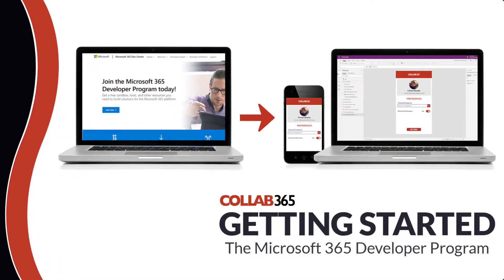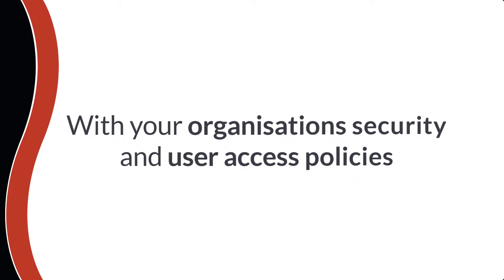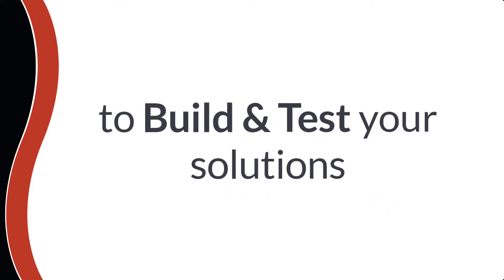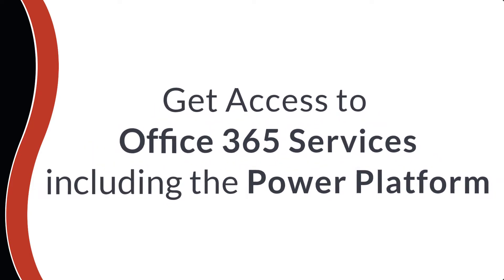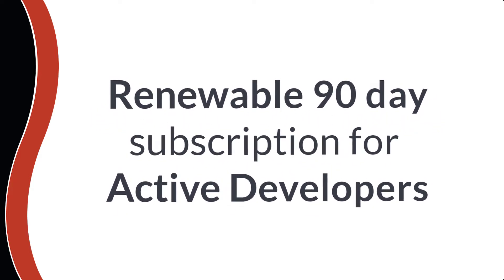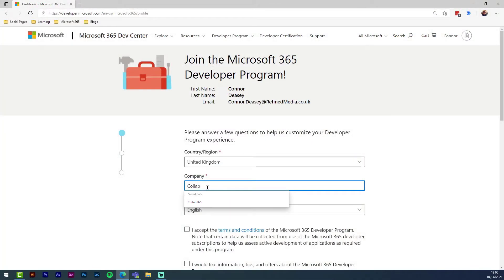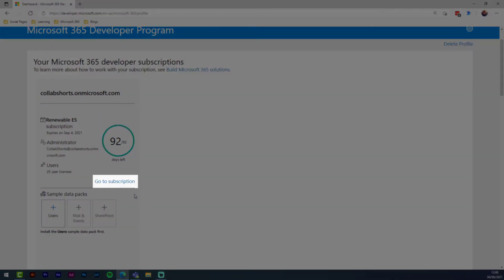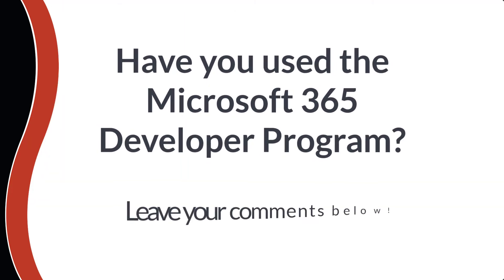Why you should use the Microsoft 365 Developer Program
Why should you use the Microsoft Developer Program to build and test business solutions...
Here, I outline why you should avoid my mistakes, and use the Microsoft 365 Developer Program when learning, building and testing your business solutions.

This video is presented by the Collab365 Team.